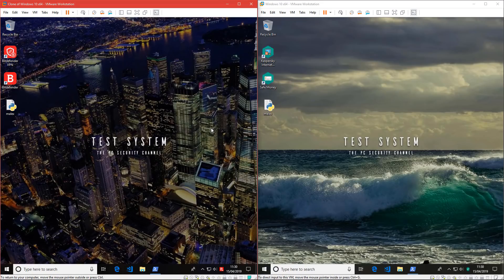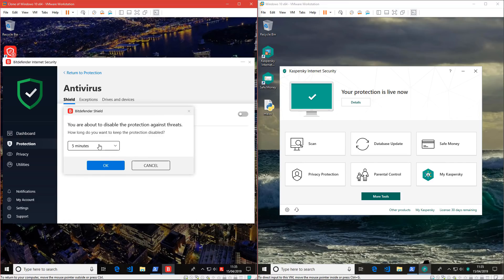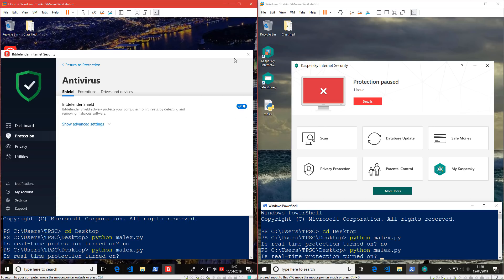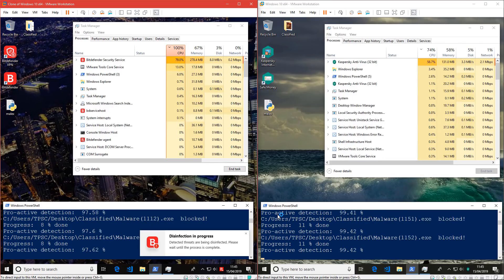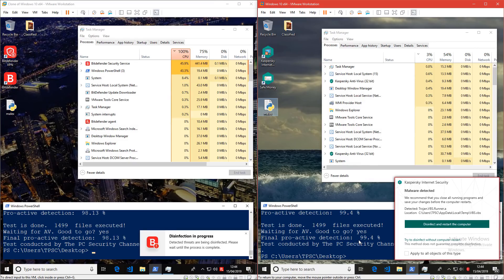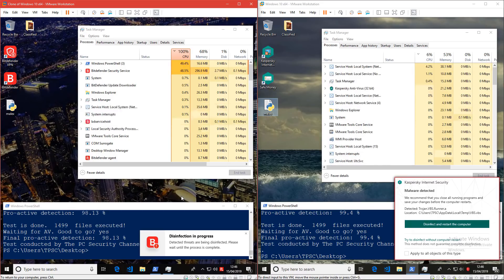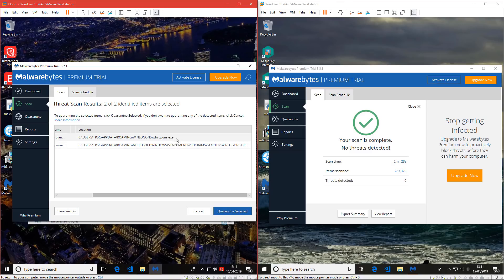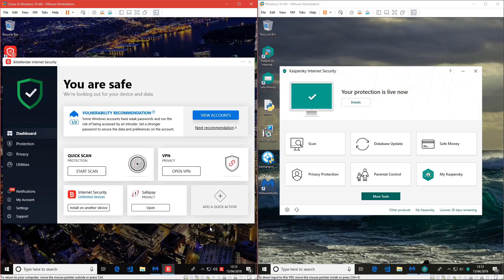Kaspersky vs Bitdefender | Best Antivirus?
Kaspersky vs Bitdefender | Tested vs Malware (1500 samples,  automated test using Python)

Samples include zero-day, ransomware, trojans, PUP. Test was performed on VMware virtual machine and clone with up to date products (Internet Security product versions used).